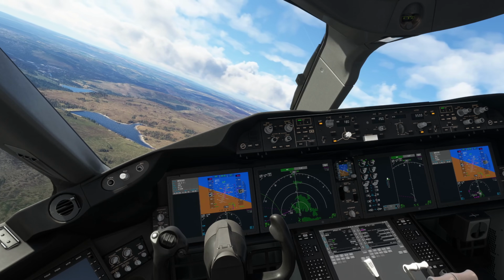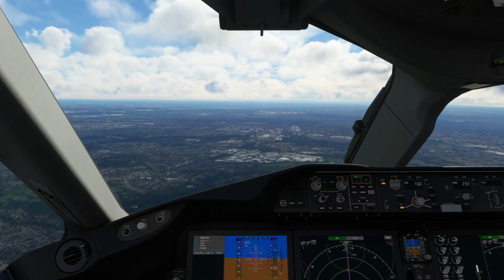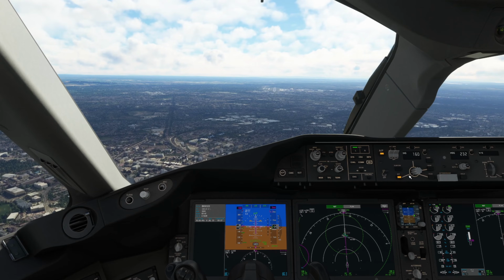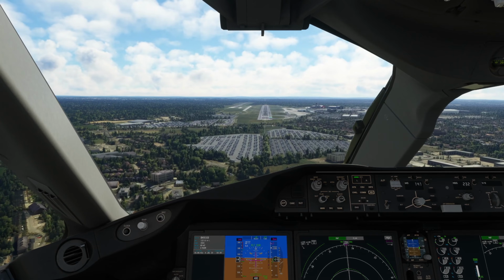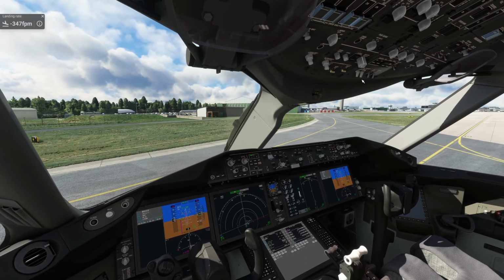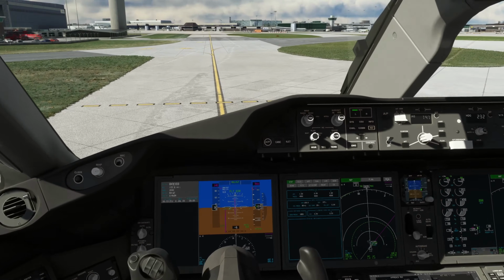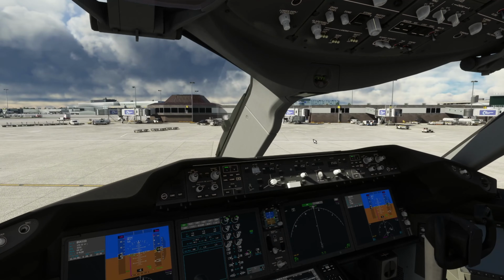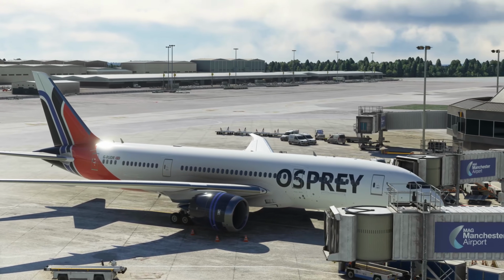MSFS | Boeing 787 Tutorial - Episode 4: ILS Approach through to Engine Shutdown [4K]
The final part of this flight today as we head into Episode 4, flying from London Heathrow to Manchester in the Boeing 787 in Microsoft Flight Simulator.

We're using the Kuro B787-8 v2 addon, but the principles apply for the B787-10 as well.

Chapters:
00:00 Intro
00:40 ILS
02:25 Before Landing Checks
03:00 Glideslope
05:22 Hand Flying Final
06:43 Touchdown
07:30 High Speed Exits
09:00 After Landing Checks & Taxi
11:45 Parking and Engine Shutdown
13:57 Outro